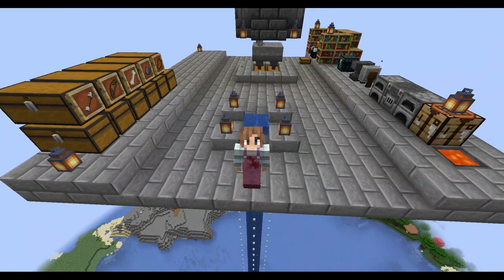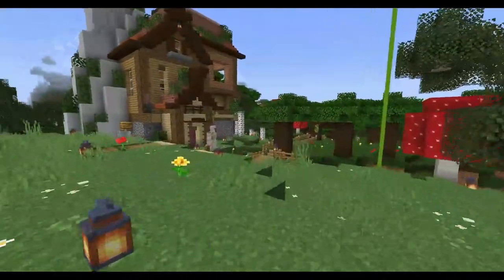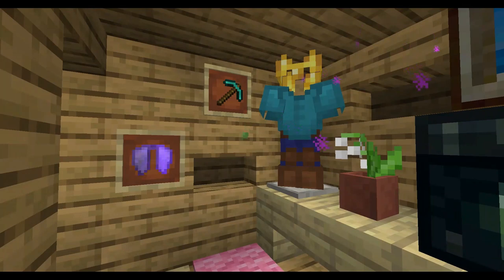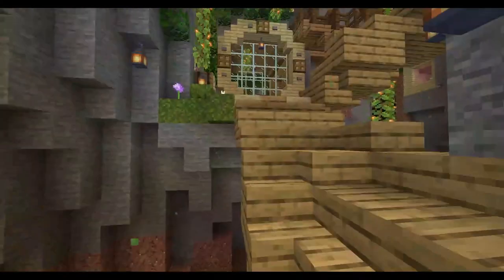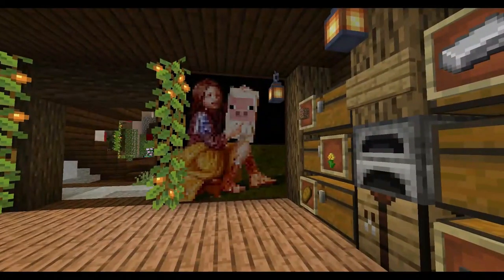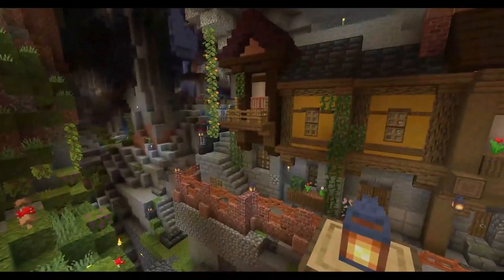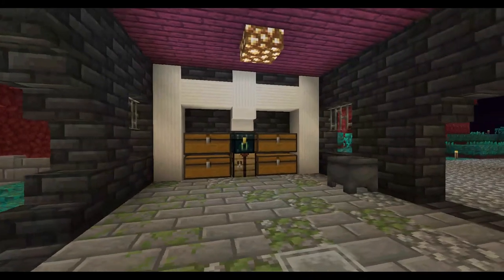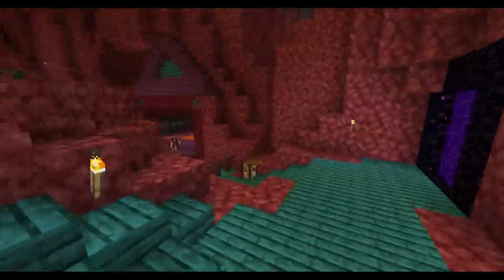The Hole Community Minecraft Base | Jimmy Server S2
We're back again with a Minecraft base tour!
Visit "The Hole" our community base on a server with friends
Will we ever continue our Spoon Tour?

This was a Vanilla server on the 1.19 Wild Update

CREDITS

This video was originally posted to Twitch on Nov 1st 2022

:･ﾟ✧ Have a nice day! ✧･ﾟ: